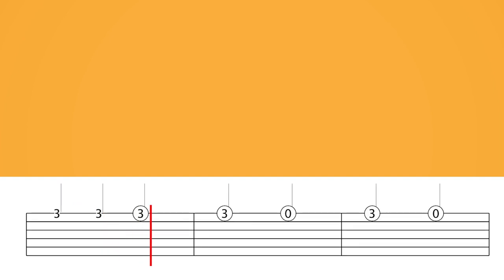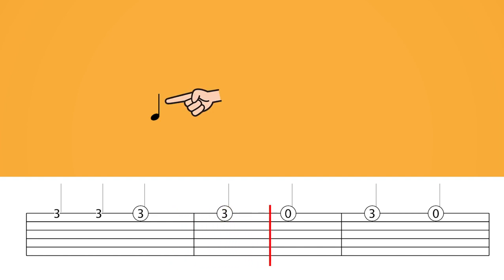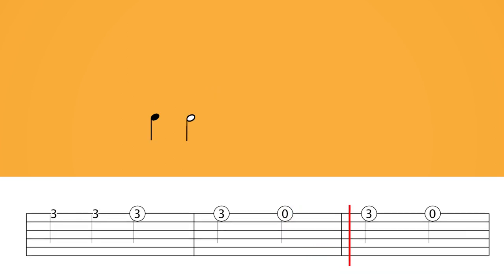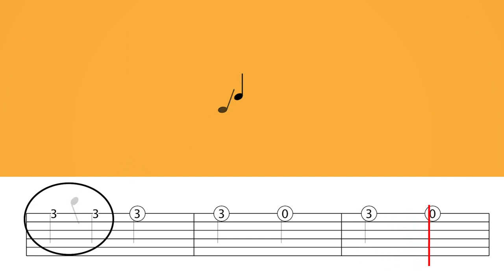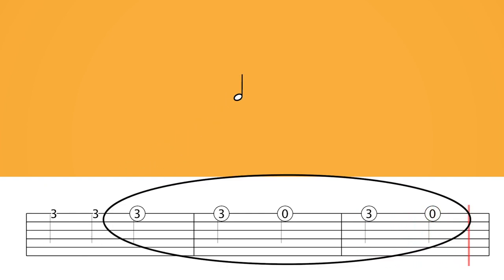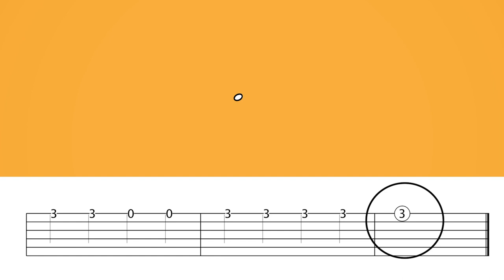Beginner Guitar Lesson 2 - Play Simple But Effectively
0:26 Rythmic figures
2:27 Rythmic exercises
3:43 Name of 3 notes on the first string
4:39 Melody 1
5:18 Melody 2
5:48 Melody 3
6:54 Melody 4
7:30 Melody 5
8:04 Final notes

►Hello, my name is José Sequeira and this is the second lesson on "How to play guitar!"

►It´s possible by second lesson to play something resembling music. The key is to beggin with very simple stuff that make sense in a bigger picture. The fact of playing on the right timing a certain melody, basic as it is is rewarding and motivates those who are learning.

In this lesson we will cover:

-The name and value of rythmic figures
-The name of 3 notes on the first string E, F and G.
-5 simple melodies on the first string.

►Feel free to write in the comments below any doubts and/or suggestions.
►Help me reach a broader audience using this link to add captions of different language to my videos!

Available subtitles:
►English
►Portuguese